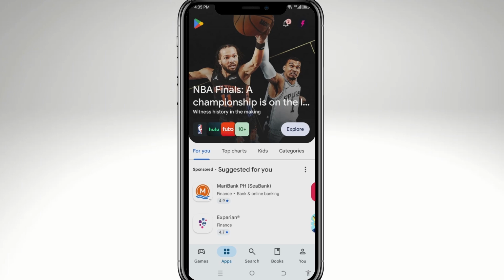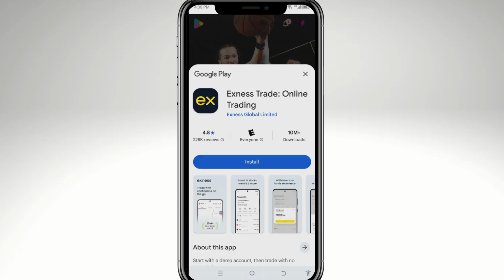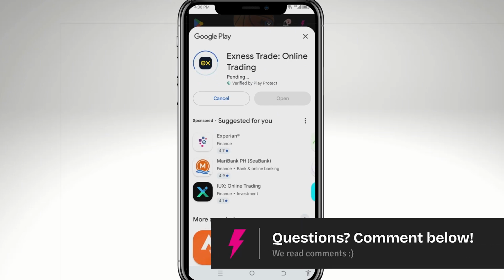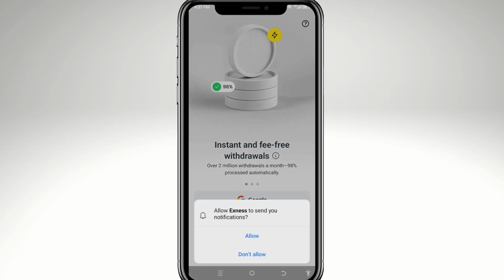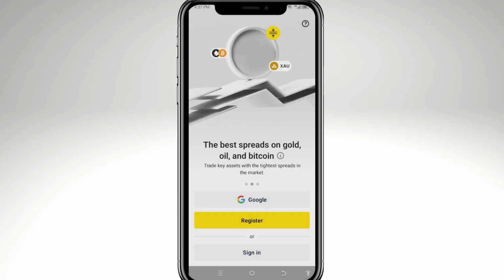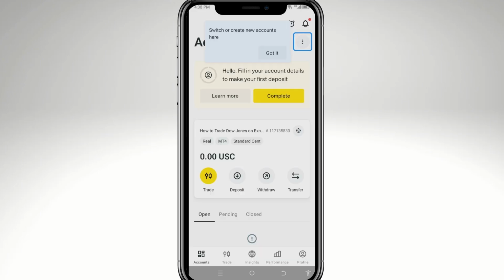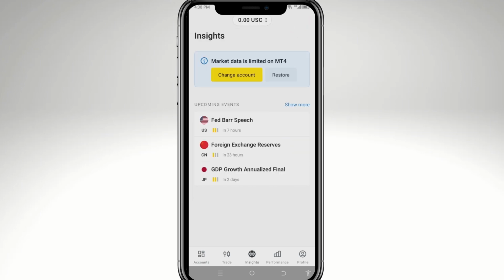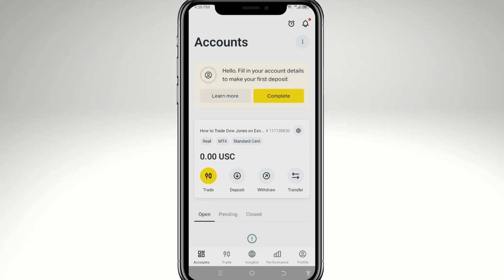How to DOWNLOAD EXNESS GO APP (Step by Step) 2026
This video helps you download the Exness Go app, making it easy to manage your investments on the go. Please consider liking the video and letting us know if you have any comments, ideas or questions, we really appreciate any feedback! We have plenty of other tutorials on our channel so come and see if we can help you with anything else :)